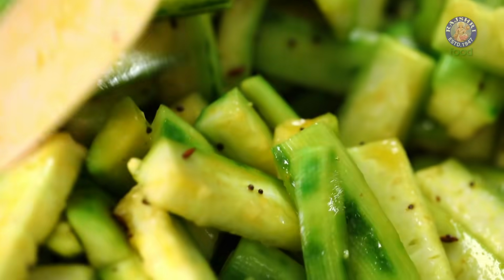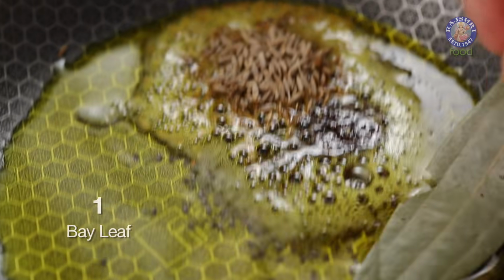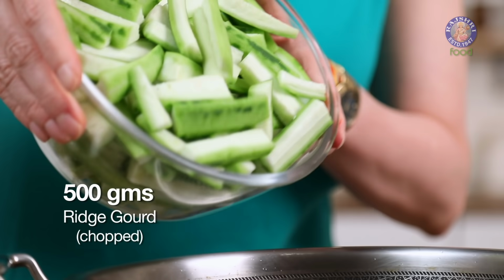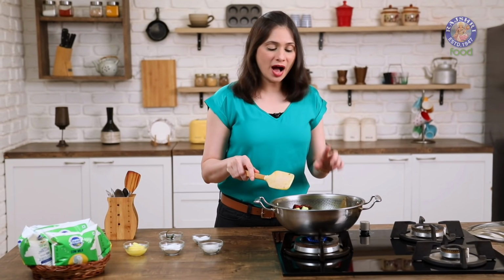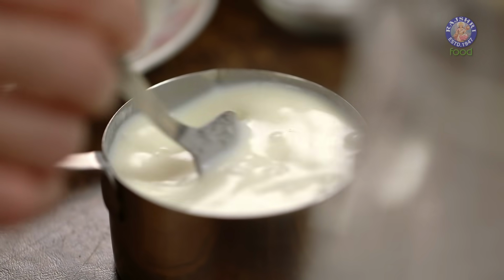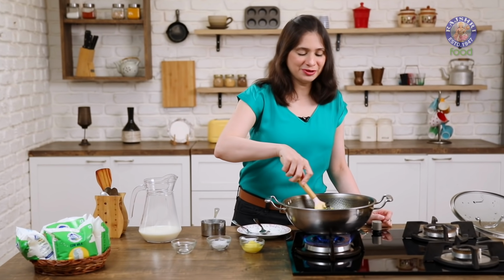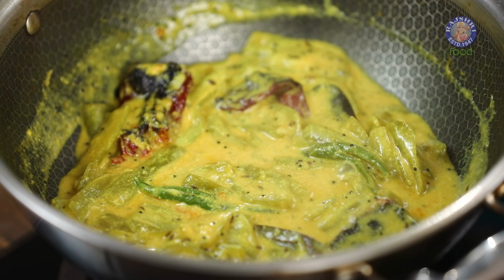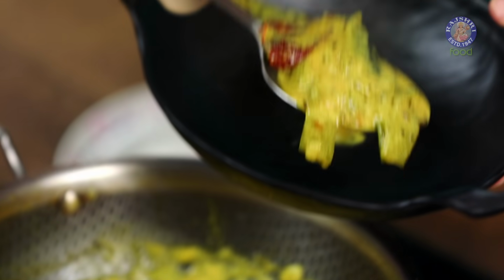Turai Curry with Milk | Doodh Jhinge Recipe | Quick Meal Ideas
How To Make Dudh Jhinge | How To Make Ridge Gourd Milk Curry | How To Make Tori Sabzi With Milk | Dudh Jinghe | Turai Ki Sabzi With Milk | Ridge Gourd Sabji | Jhinge Recipe Bengali Style | Easy Veg Curry Recipes For Rice | Jhinge Aloo Posto | Milk Sabzi Recipe | Veg Gravy Recipes | Side Dish For Rice | Lunch Ideas | Rajshri Food

Country Delight's Offer Alert
You can now buy Country Delight Cow Milk from the Country Delight app.

Learn how to make Doodh Jhinge at home with our Chef Ruchi Bharani

Doodh Jhinge Ingredients:
Introduction

How To Make Doodh Jhinge Curry
2tbsp Mustard Oil
1tsp Mustard Seeds
1 tsp Cumin Seeds
1 Bay Leaf
3 Kashmiri Dry Red Chillies
1/2 tsp Turmeric Powder
500 gms Ridge Gourd (chopped)
Salt (as per taste)
2 Green Chillies (slit)
1tsp Sugar

How To Make Milk Mixture For Doodh Jhinge Curry
1 tsp Rice Flour
1 Cup Cow Milk

Tip For Rice Flour Alternative

About Doodh Jhinge
In Bengali-speaking Bangladesh and the Indian state of West Bengal, the jhinge or Ridged Gourd  (ঝিঙে) is a popular vegetable. Doodh Jhinge is a dish where the (Jhinge) Ridged Gourd curry is cooked in fresh milk by adding a combination of spices or herbs, which includes ground turmeric, cumin, coriander, ginger, and fresh or dried chilies. Usually, Wet curries contain significant amounts of sauce or gravy based on broth, coconut cream or coconut milk, dairy cream or yogurt, legume purée, sautéed crushed onion, or tomato purée. Most curries are water-based, with occasional use of dairy and coconut milk. Curry dishes are usually thick and spicy and are eaten along with steamed rice and a variety of Indian bread. |